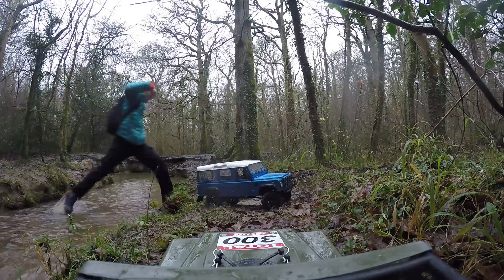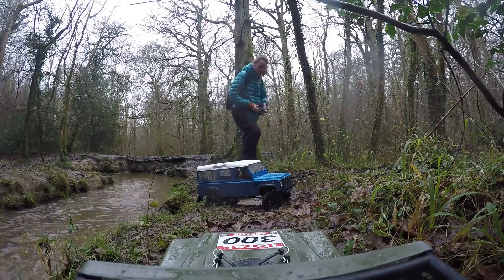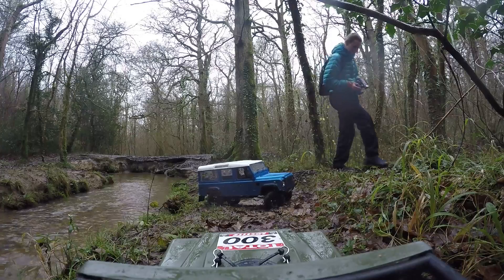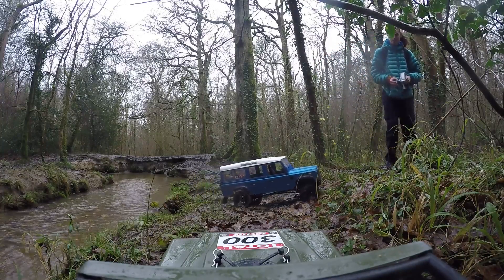Hundred Acres Landy and Dingo